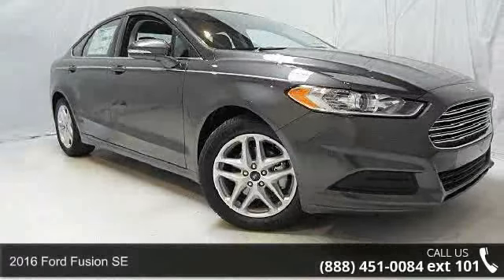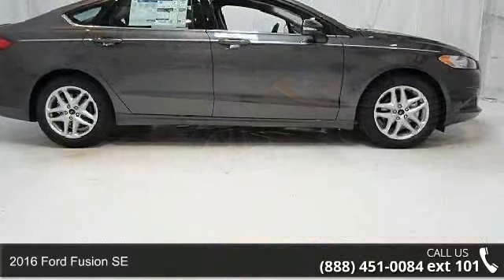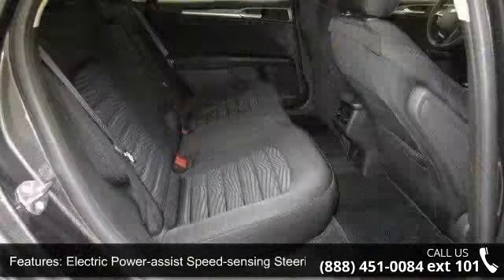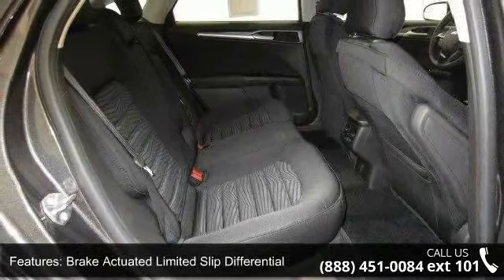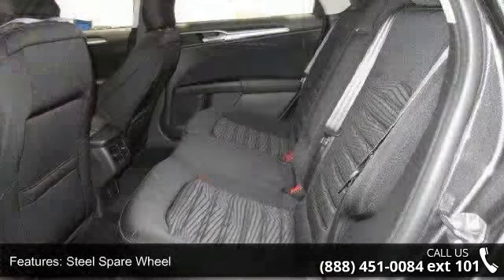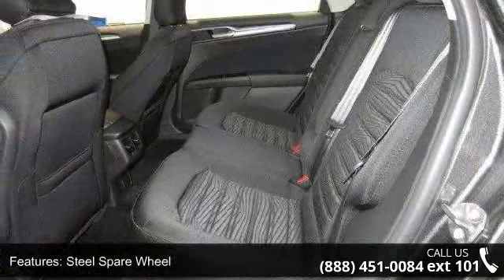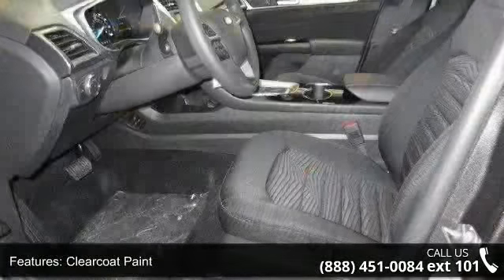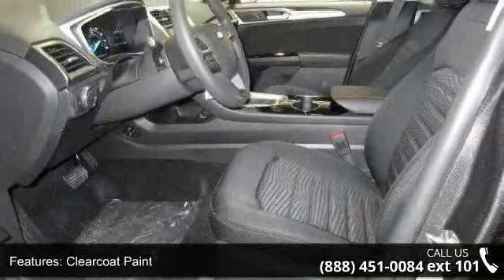2016 Ford Fusion SE - Kelly Car - Emmaus, PA 18049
2016 Ford Fusion SE Condition: New Mileage: 5 Transmission: Automatic Exterior Color: Magnetic Interior Color: Aw Cloth Seating Charcoal Black Doors: 4 Stock: 6C0015 Cylinders: 4